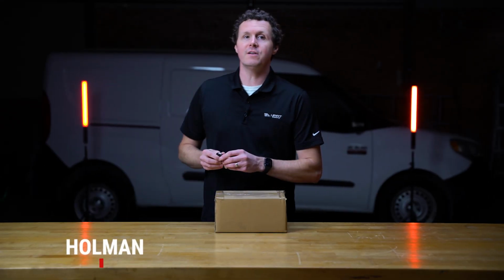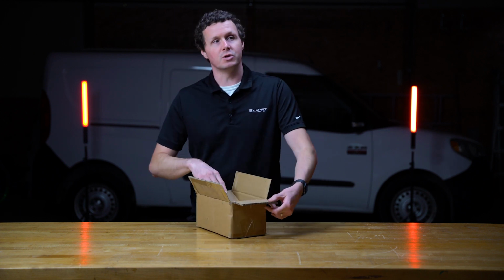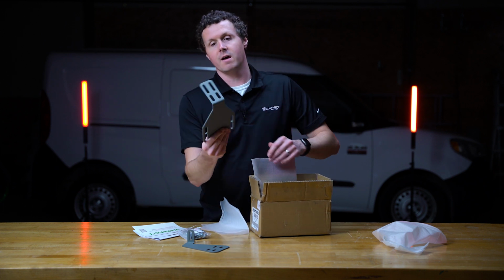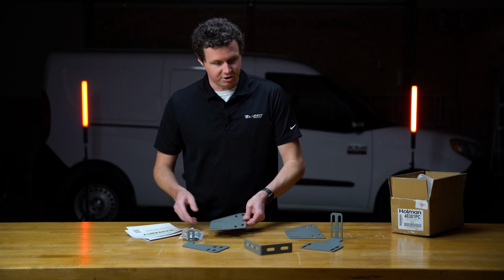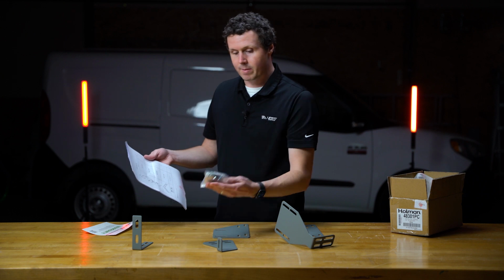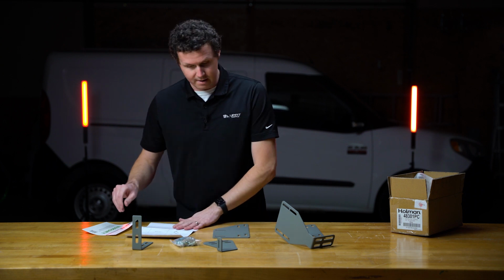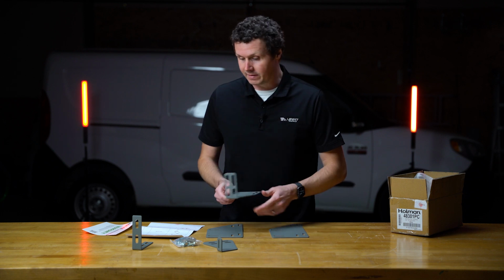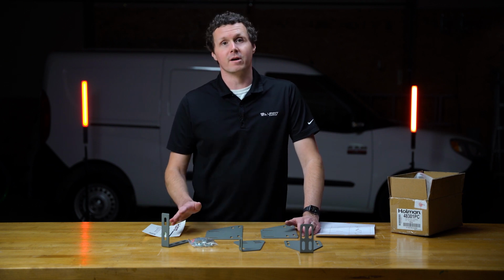Unboxing a RAM ProMaster City Shelf Mount Kit from Holman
In this video, we unbox shelf mounting kit from Holman (formerly Kargo Master) that takes the guesswork out of mounting their adjustable shelving in your RAM ProMaster City.

Holman PN: 48301PC
Upfit Supply SKU: KM1-48301PC